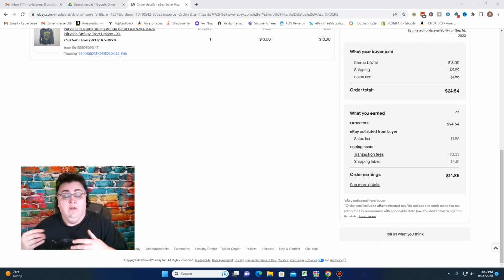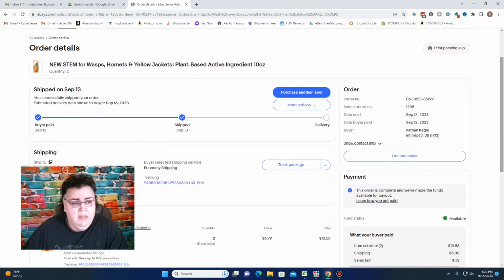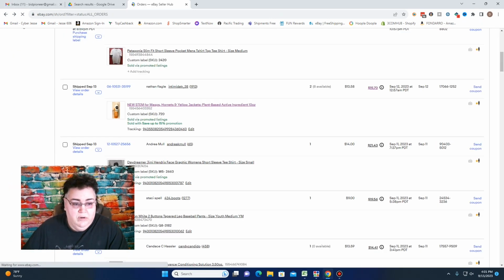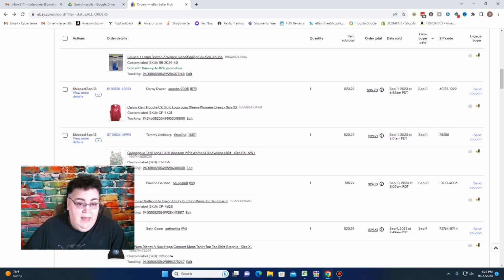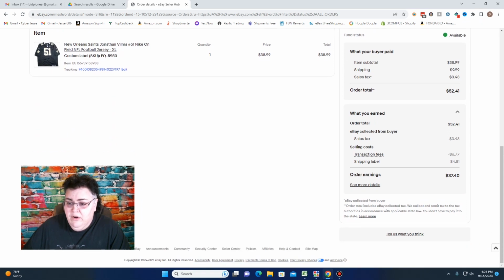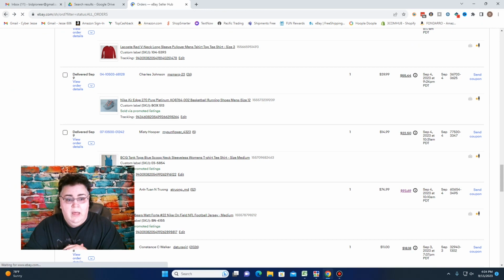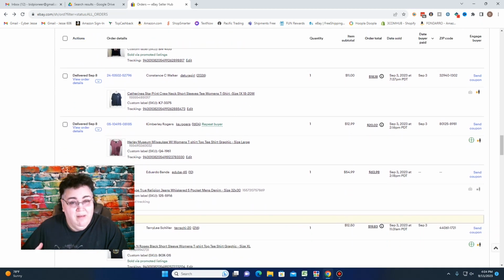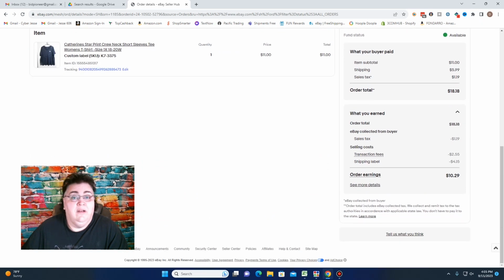eBay Profits - How Much Do You REALLY Make Selling?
Are you interested in making some extra money selling on eBay? In this video, we'll show you how much money you REALLY make selling on eBay.

We'll go over the basics of how to easily see your fees, shipping costs, promotions & Actual NET PROFIT on every item you Sell on eBay!